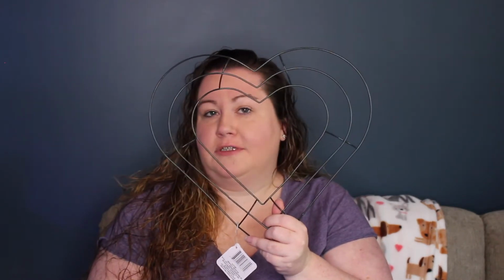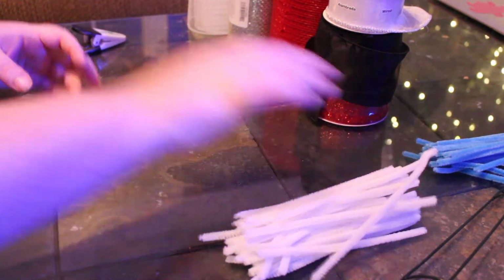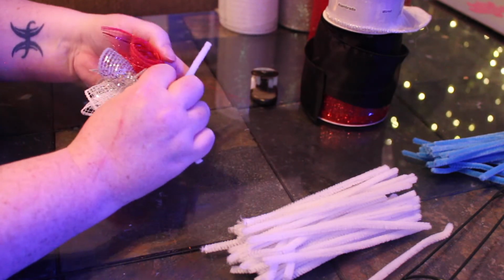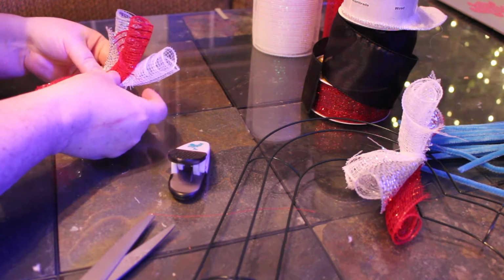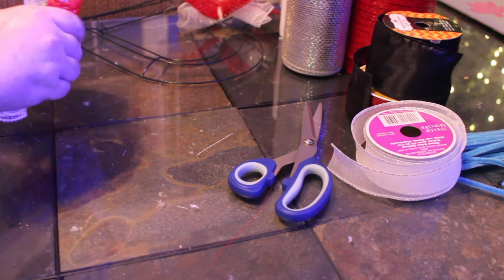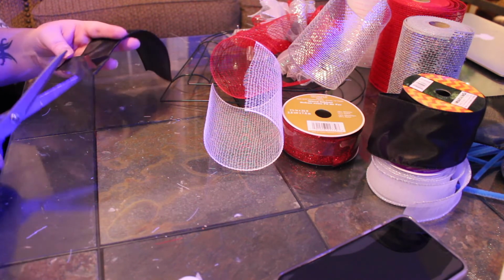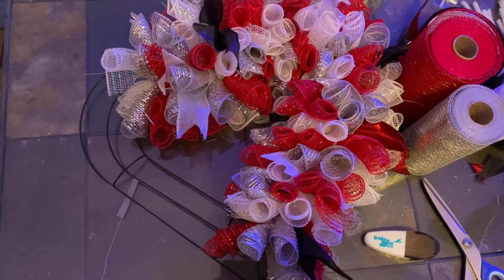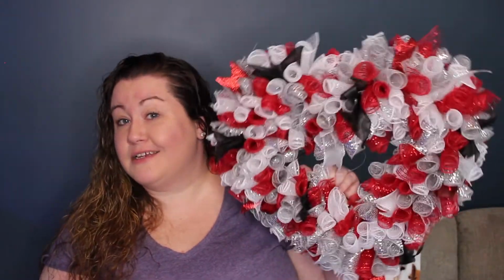Heart-Shaped Wreath Tutorial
I made this heart-shaped wreath with a wreath frame from Dollar Tree. Have you ever made a wreath like this one?